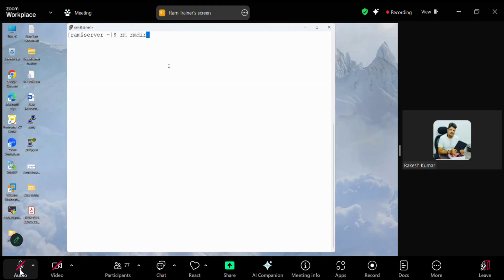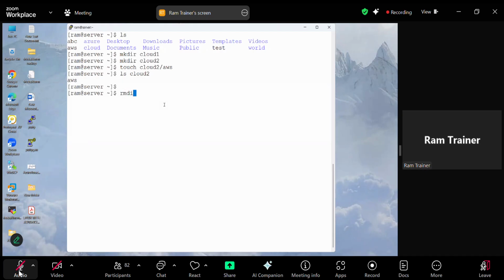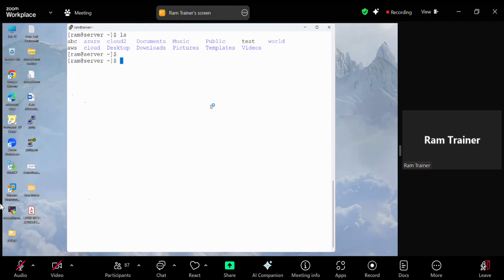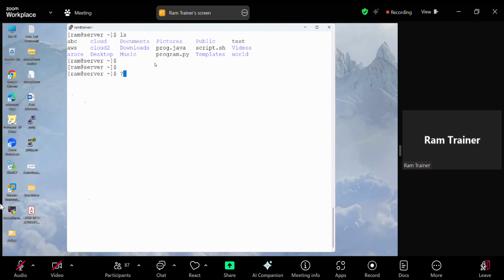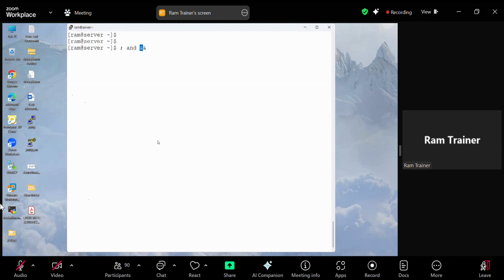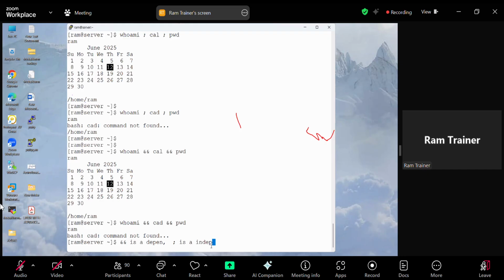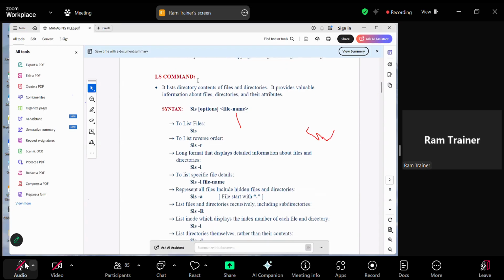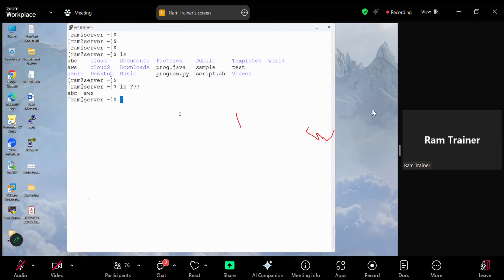Linux Session 6